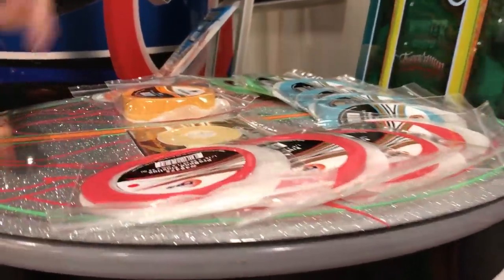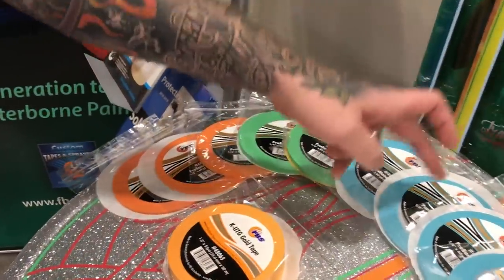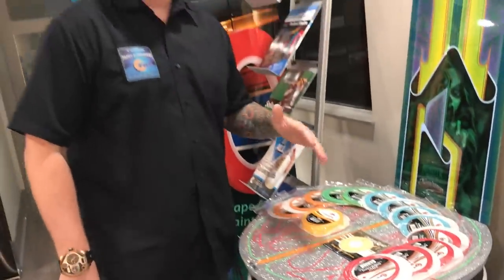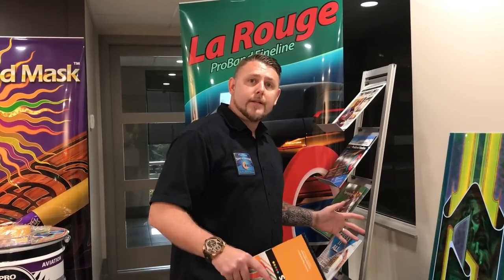Welcome To FBS - The Most Innovative Paint & Chemical related products around the Globe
The leader in fine-line tapes, custom tapes, maskers and masks; coveralls and some of the most innovative chemical pump sprayers on the Planet.
When You Roll With The Best You Roll With FBS! Some of the BEST Tapes, Chemical Sprayers and Coveralls on the Planet!!!

Important links:
Master Chemical Cross Reference Guide: